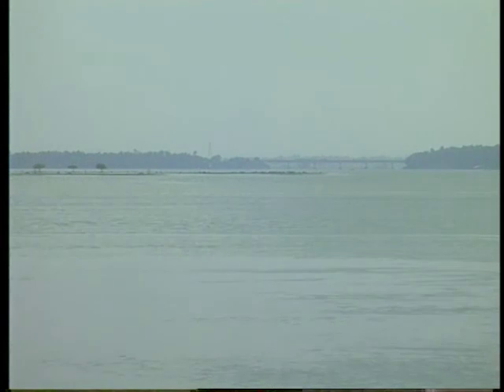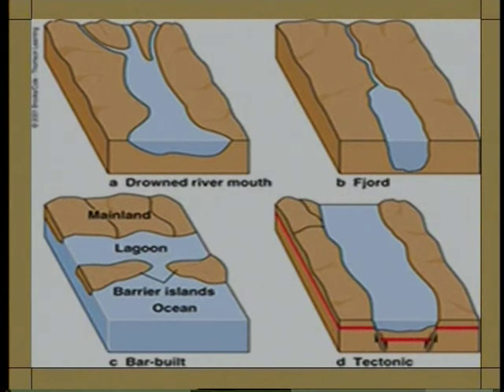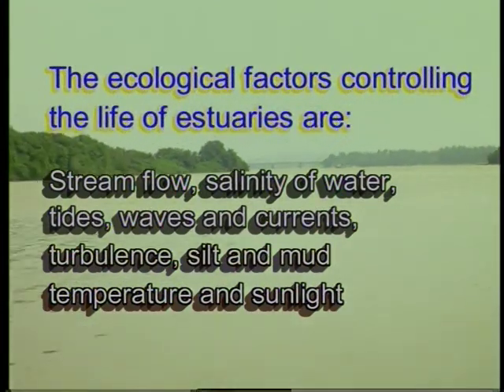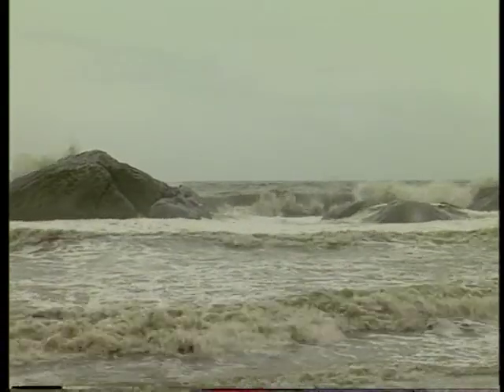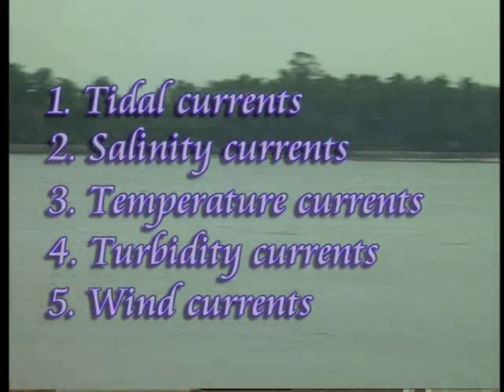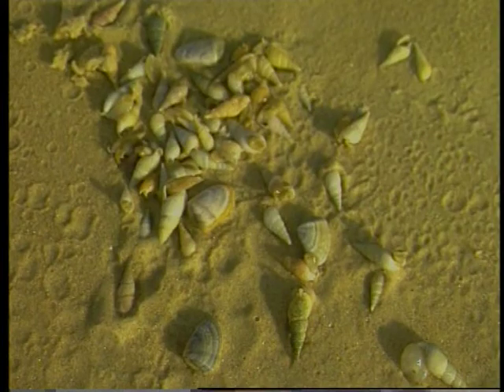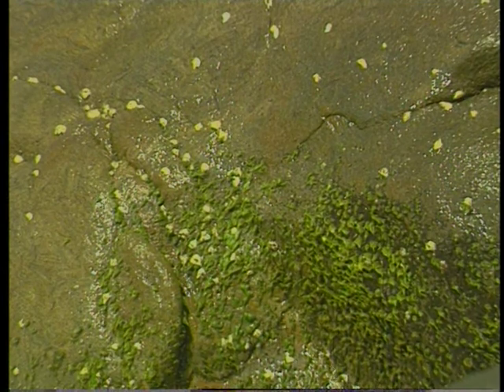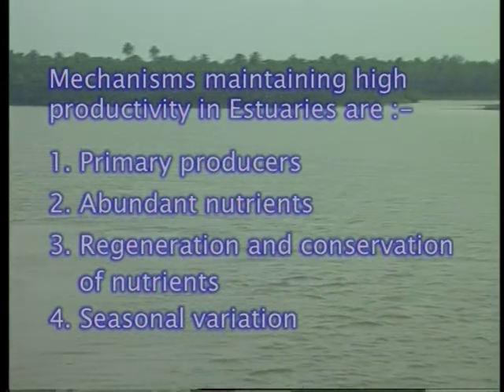ESTURIES AS MARINE ECO SYSTEMS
Esturies as Marine Ecosystem video lecture produced by Dr.B.Sreeekantachar in the year 2005 for environmental science video lecture series. Prof.A.Balasubramanian University of Mysore presented this video